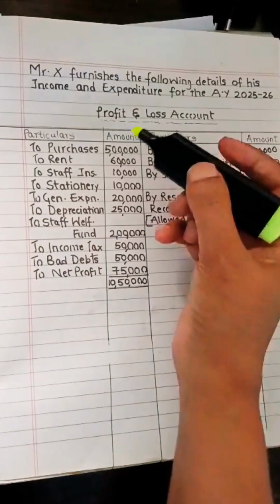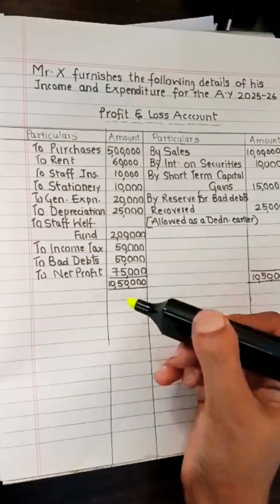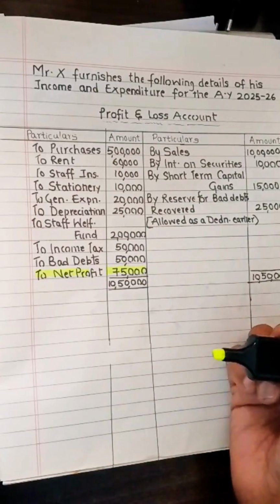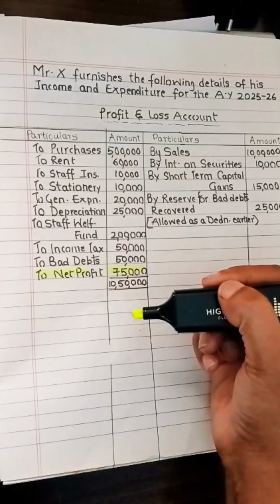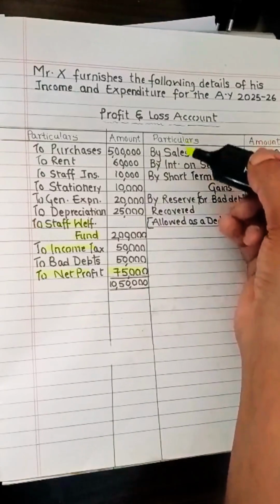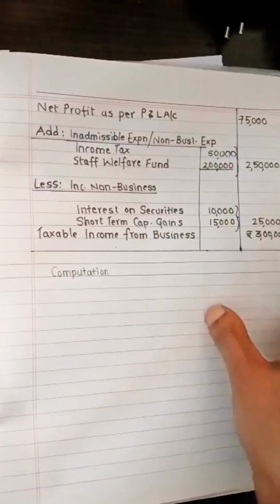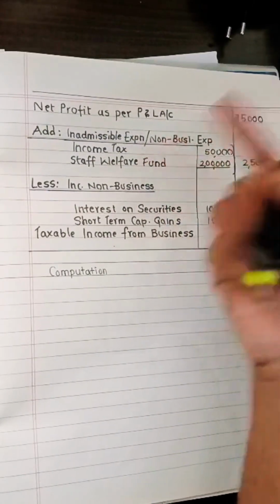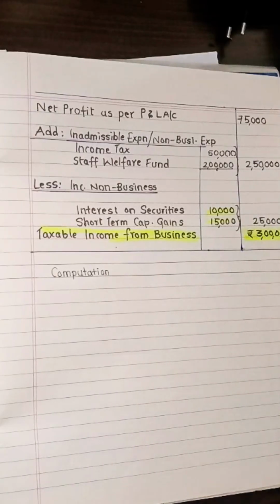INCOME FROM BUSINESS-ILLUSTRATION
In this video, you will learn how to compute the taxable Income from Business with the help of an Illustration